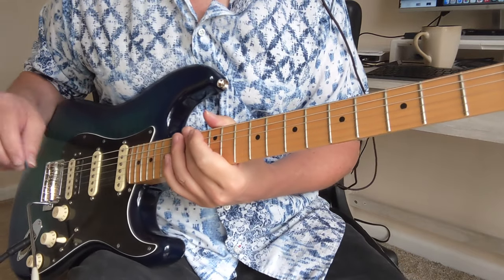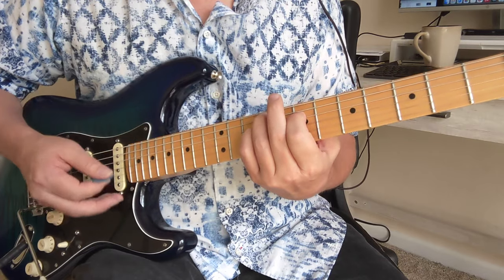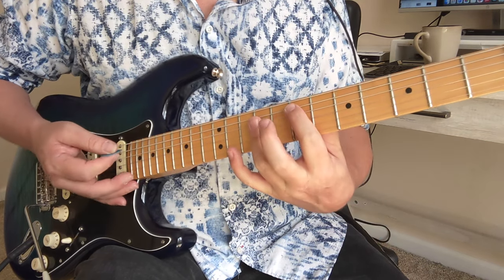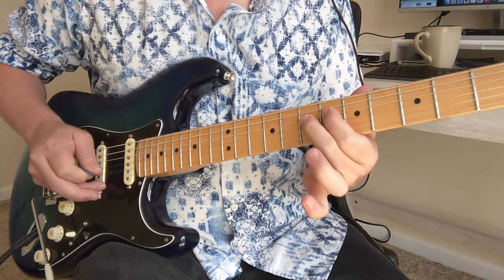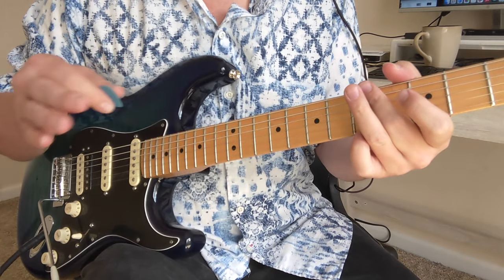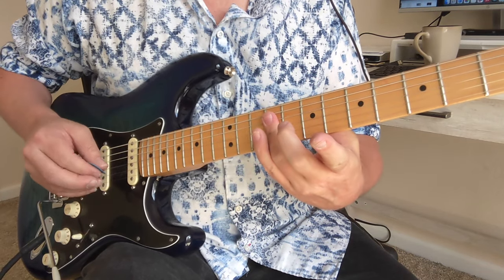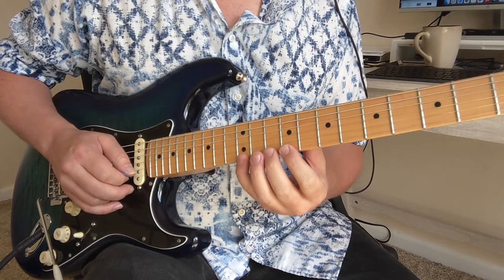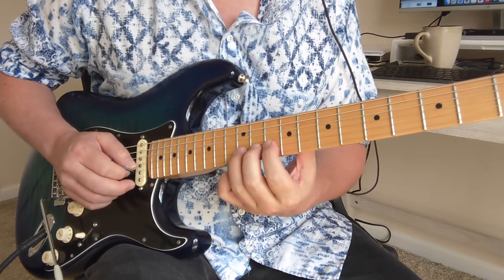"RAMBLE ON" Led Zeppelin w/ Play Along Backing Tracks GUITAR LESSON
How to play Ramble On by Led Zeppelin on Guitar (Electric or Acoustic)
Lesson by Damon Wood.

00:00 Main Parts of "Ramble On" Performed
00:43 Introduction and Rhythm part 1 (E D E A Asus etc)
02:43 Bend riff
03:42 Chorus Rhythm
04:31 Review
05:52 Sustained notes Harmony 1 (D note)
06:37 Harmony 2 (B note)
07:35 Descending riff harmony 1
08:47 Descending riff harmony 2
10:02 Full song Review